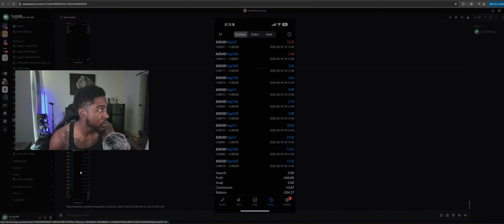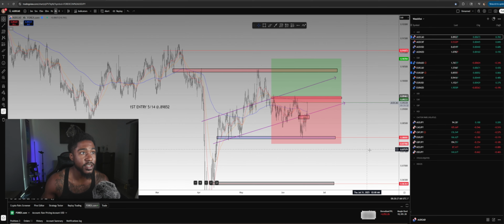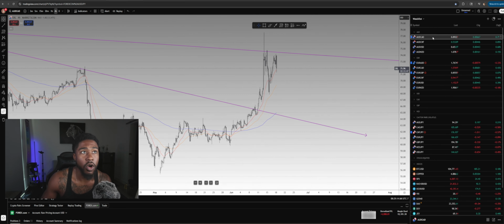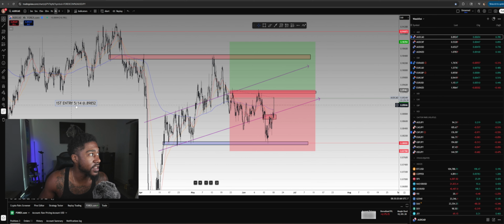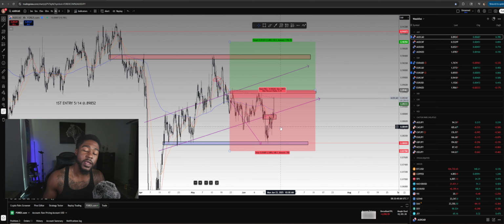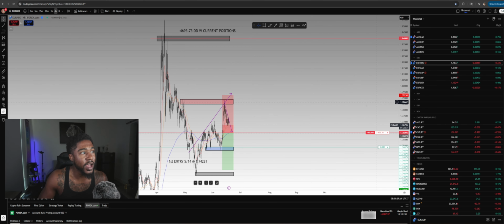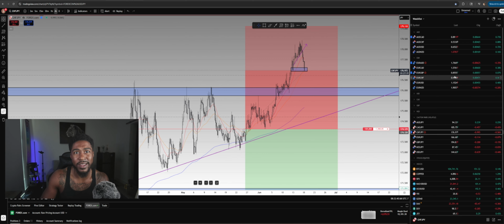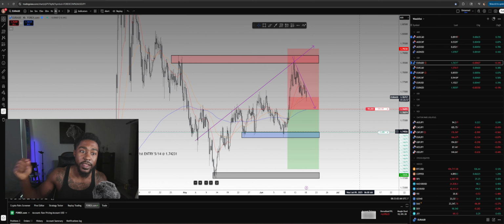AUDCAD trade breakdown -$254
You have 1 mission in these markets. PROTECT CAPITAL